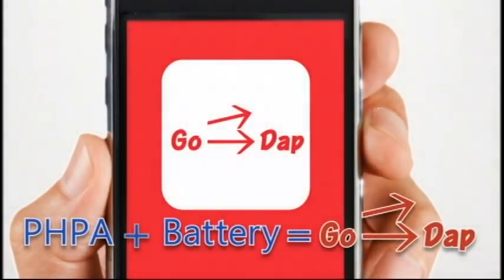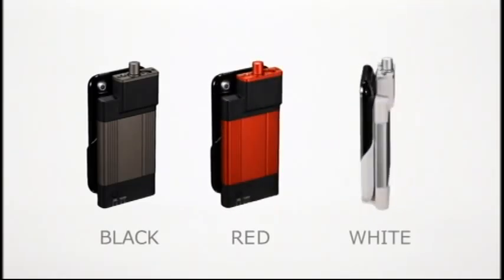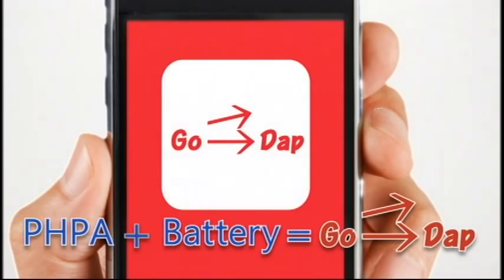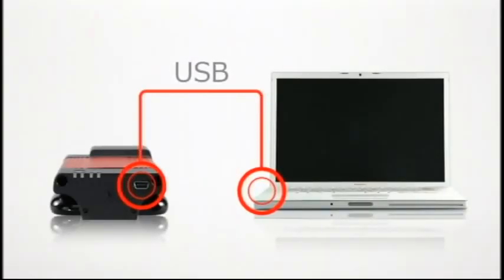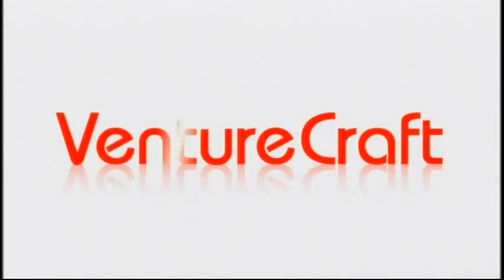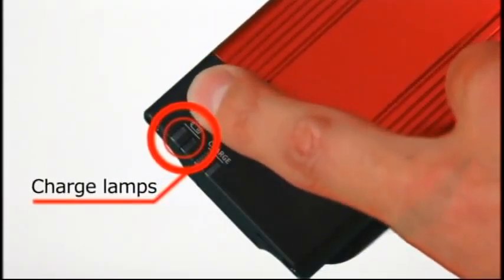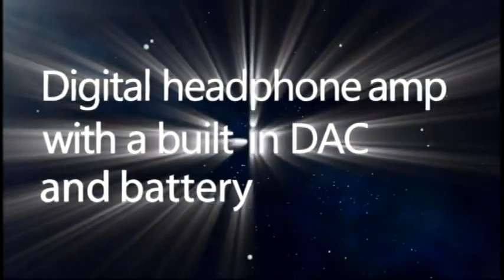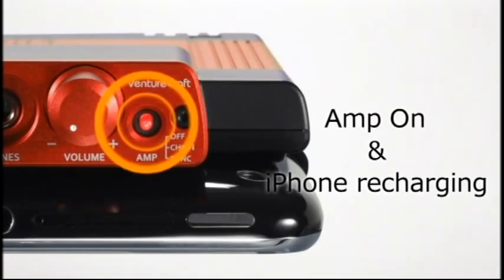GO-DAP_Promotion Video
New product for iPhone4 coming soon! (Spring 2011)

Loaded with digital amp!

Connect your iPhone4 to your home audio through GD-04's optical cable to change your iPhone into a music server!

-Optical output capability
-DAC functionality
-Digital amp up to a max 96kHz/24bit
-Quick switch between 48kHz and 96kHz
-Built-in high capacity battery
-Dual Burr-Brown operating amps